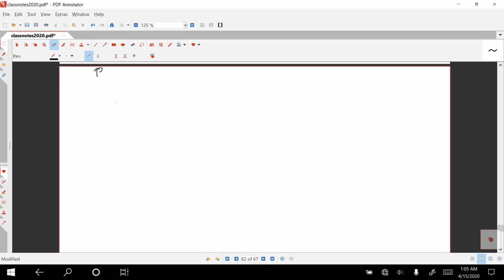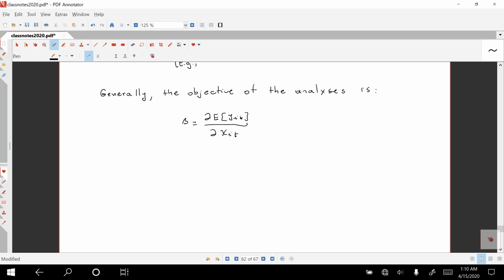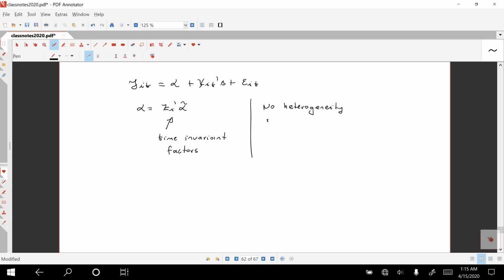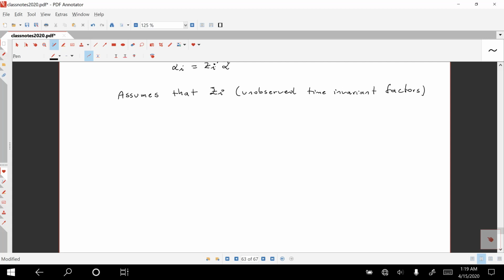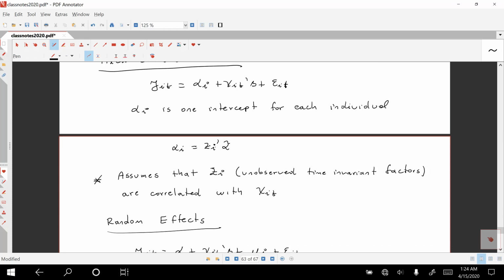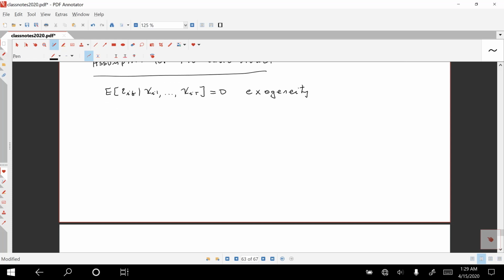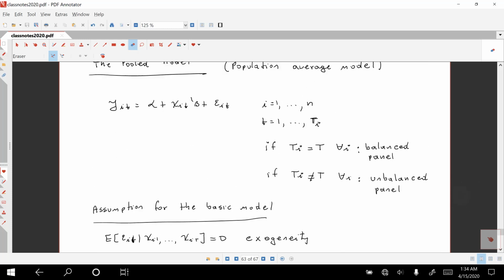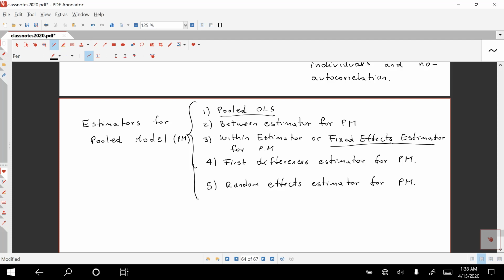Introduction to Panel Data Models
Description of the Models: Pooled, Fixed Effects and Random Effects Models